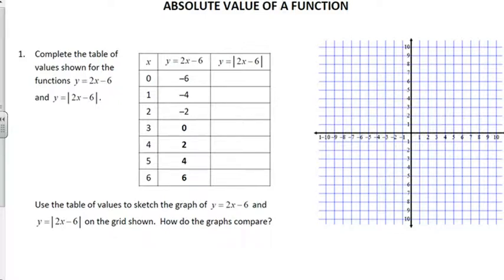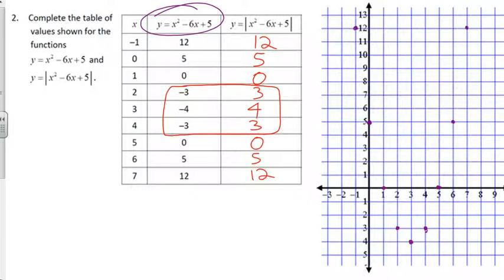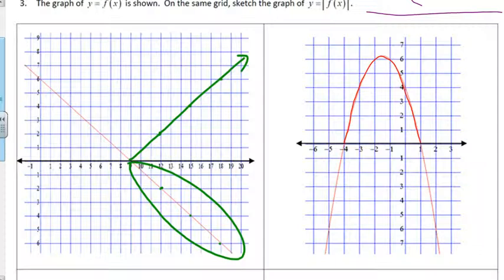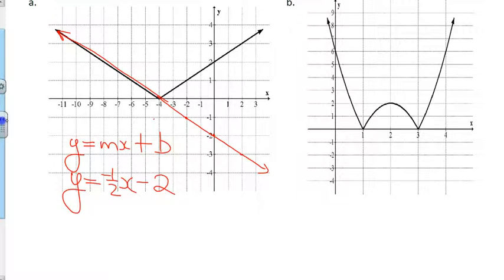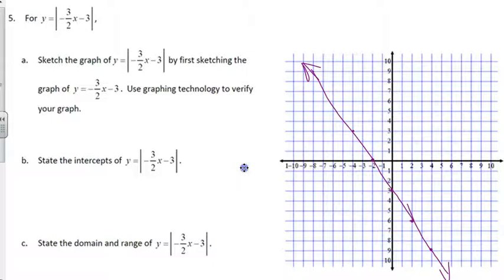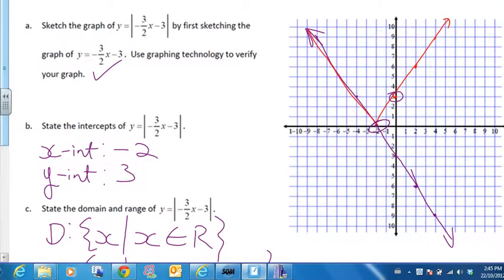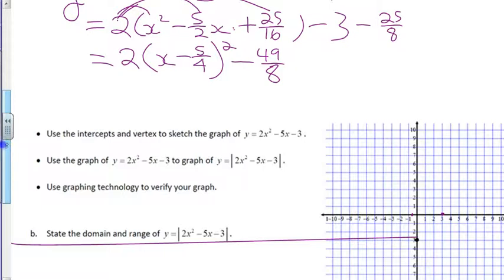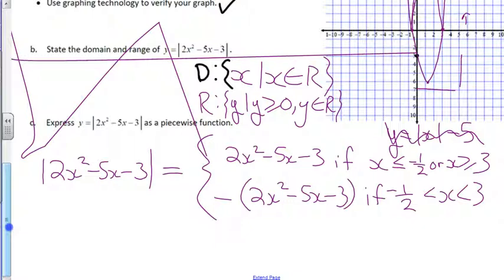Absolute Value of a Function period 4